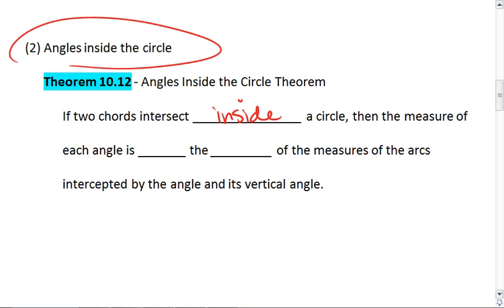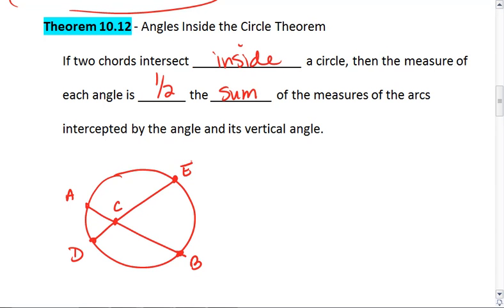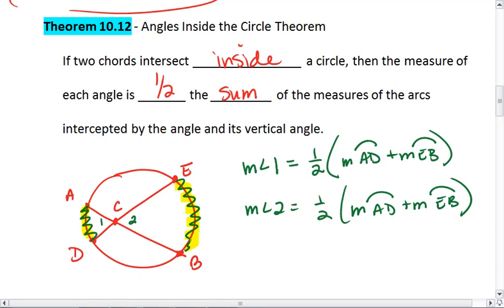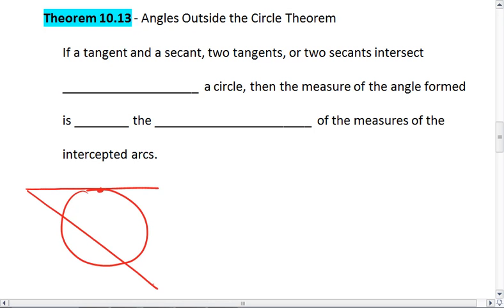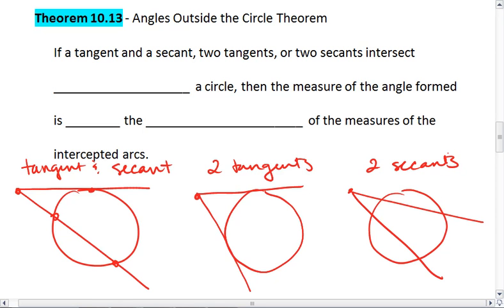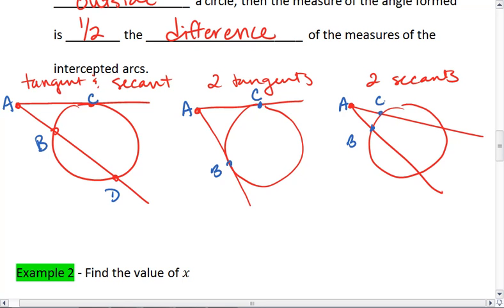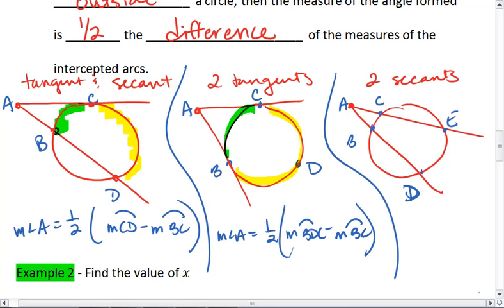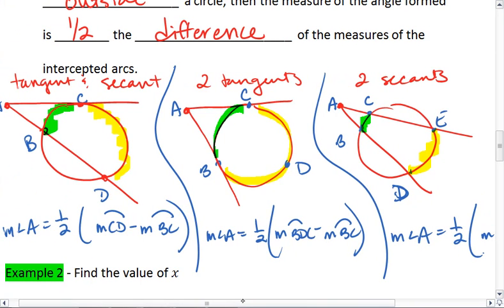Geo 10.5 (2 of 3) Other Angles, Vertex Inside and Outside the Circle.mp4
Looking at other angles and circles.
(1) Vertex inside the circle - angle is 1/2 the SUM of the two "intercepted" arcs
(2) Vertex outside the circle - angle is 1/2 the DIFFERENCE of the two intercepted arcs